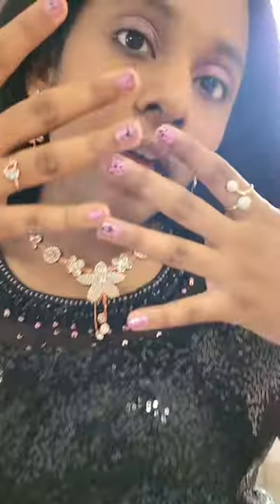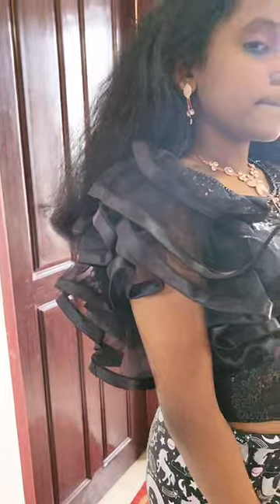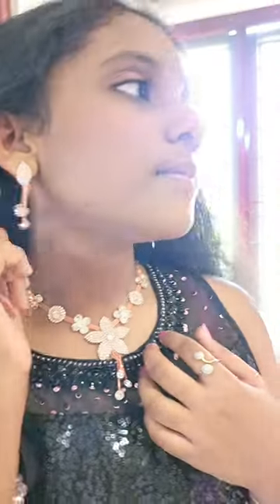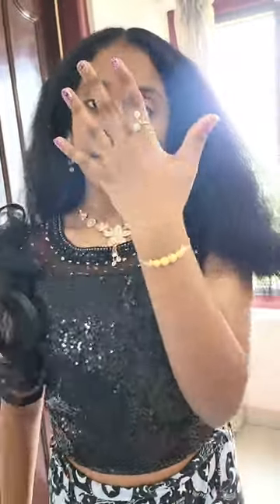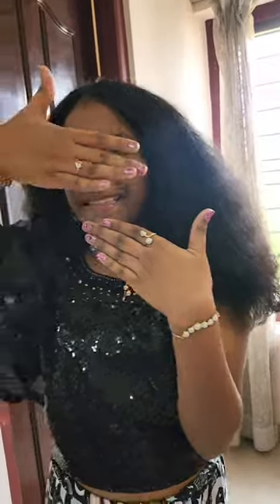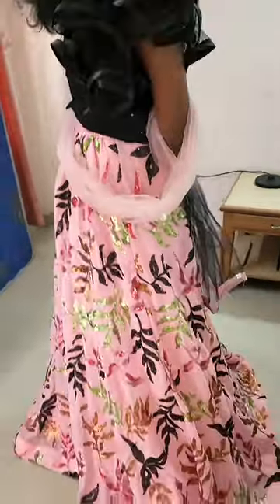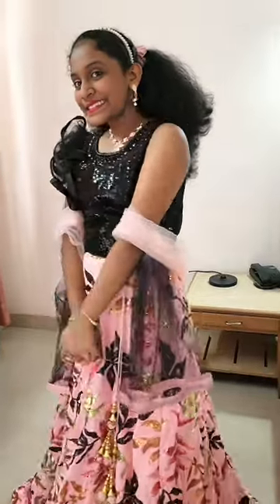GRWM 👧 Get Ready With Starlett For WEDDING 😍⭐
Stay happy